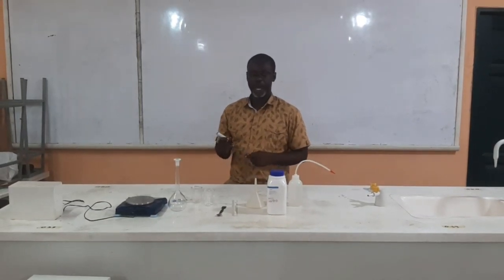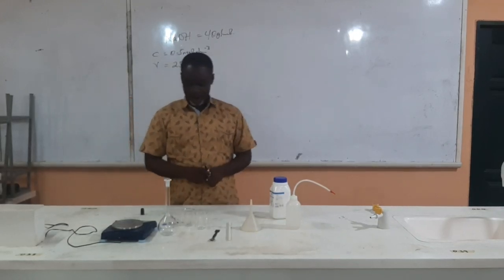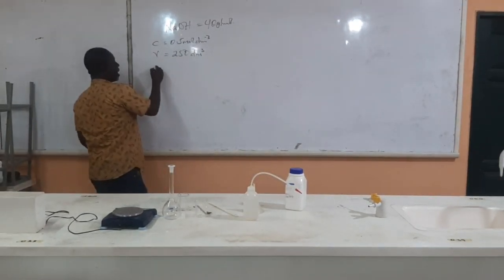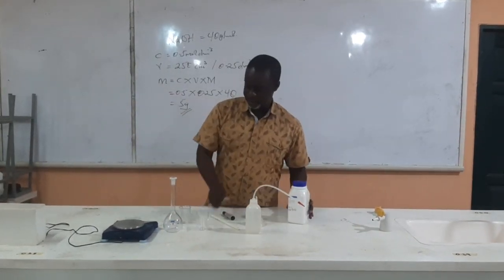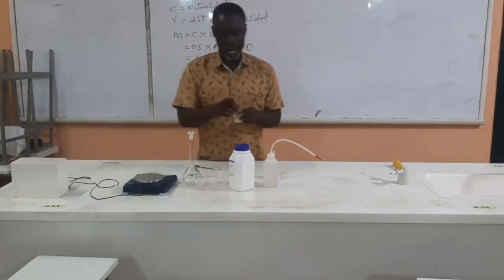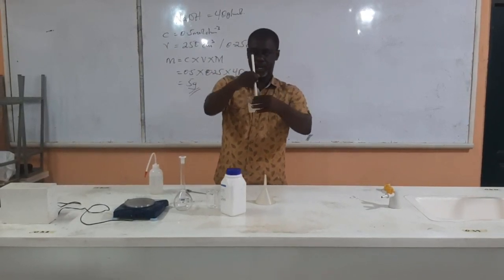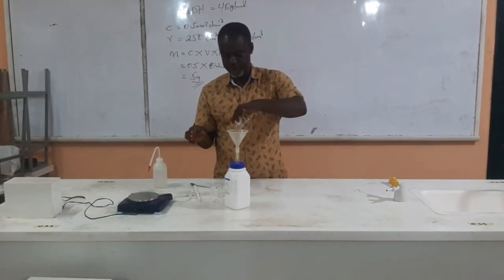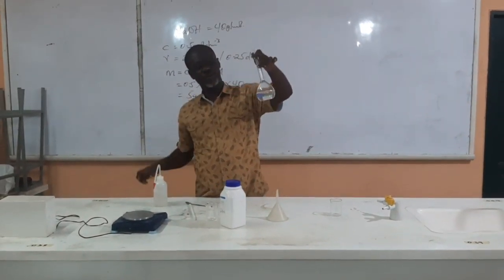TEACHING VIDEO CURTIS